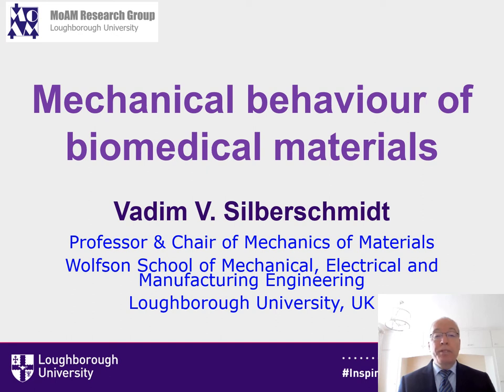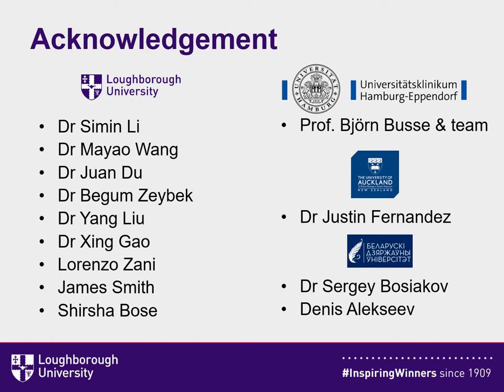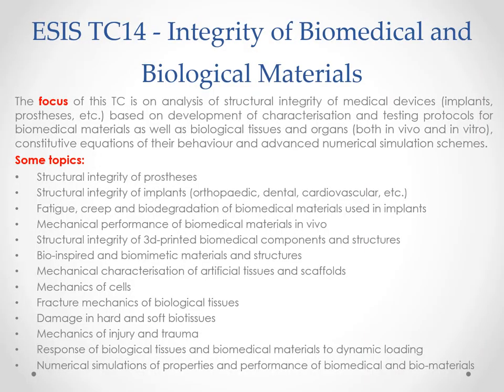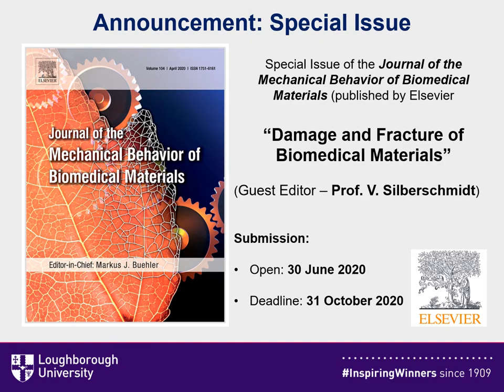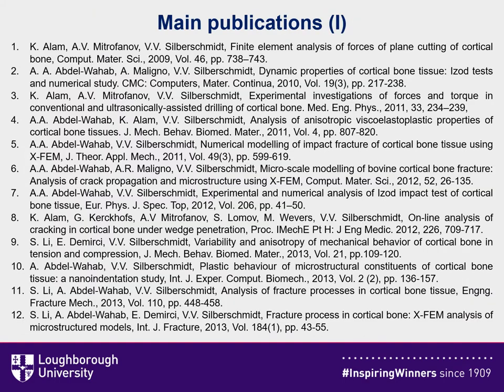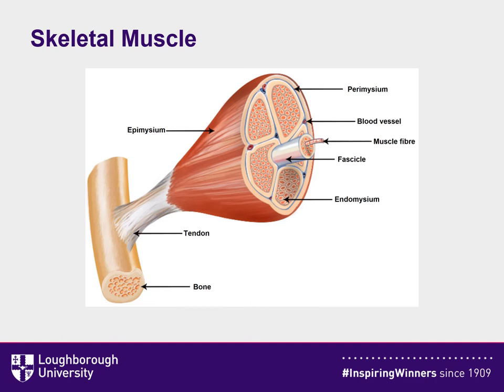Mechanical behaviour of biomedical materials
(Vadim V. Silberschmidt)